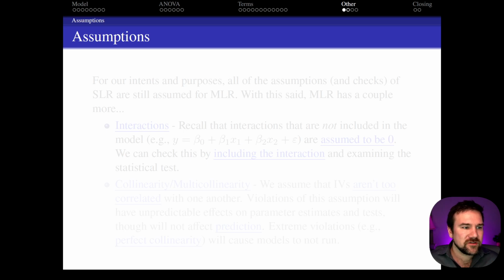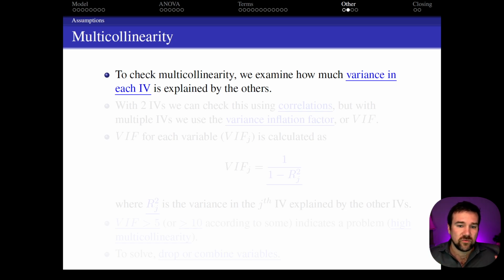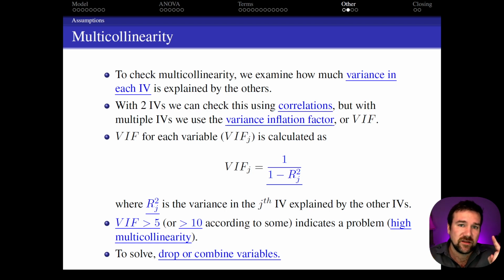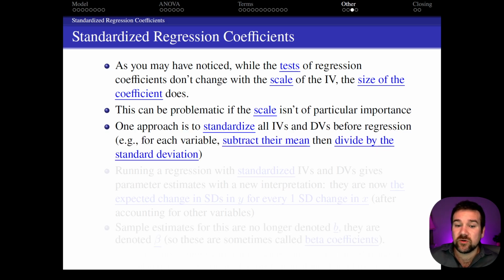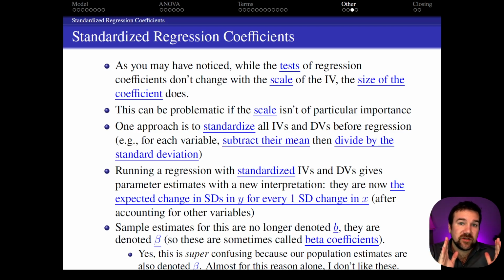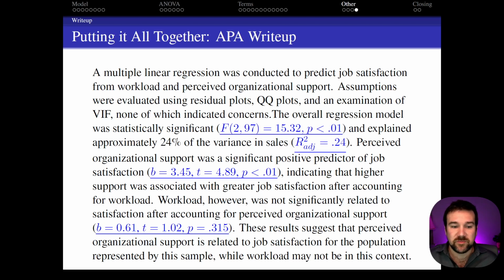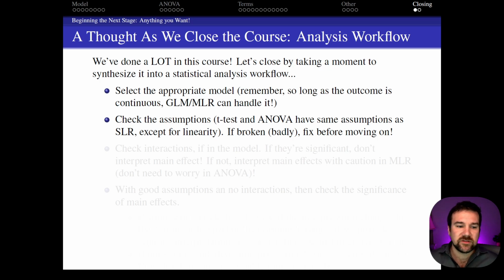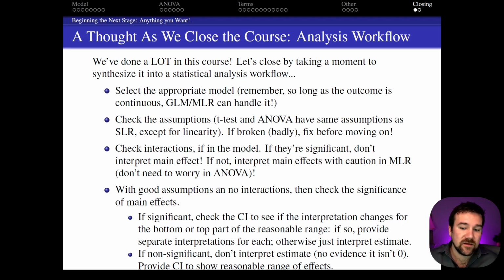DA 292 14.4 - Other